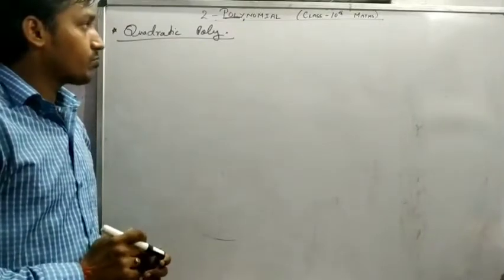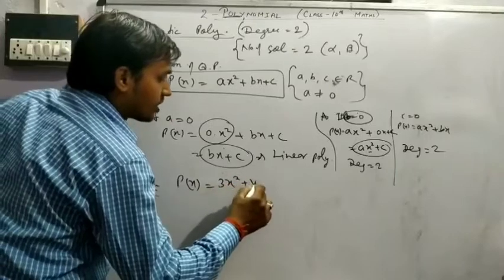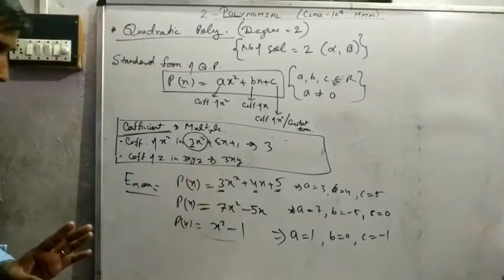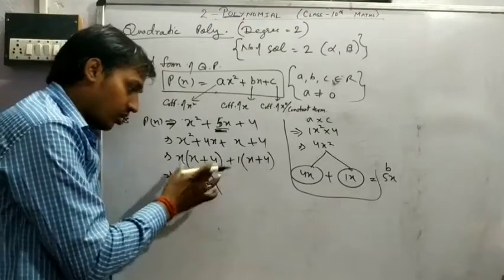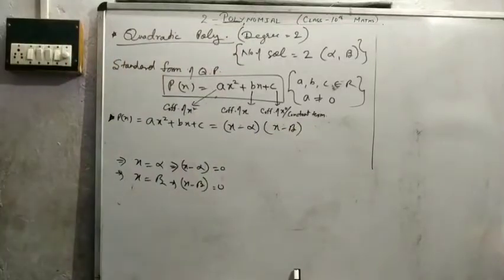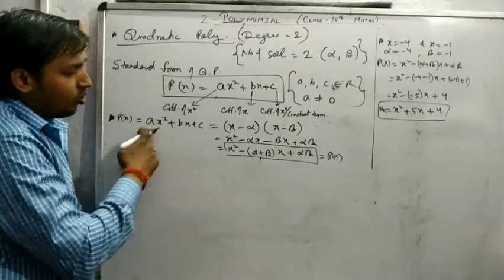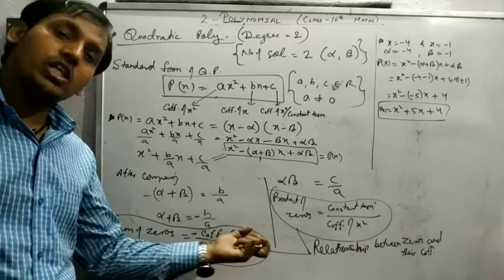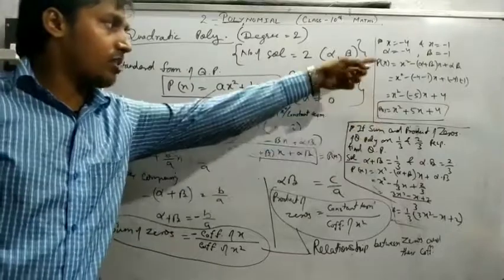Polynomial (part-2) maths class-10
Quadratic poly basic and zeroes